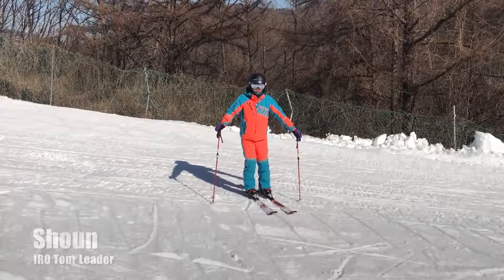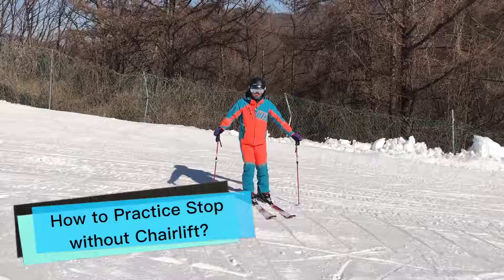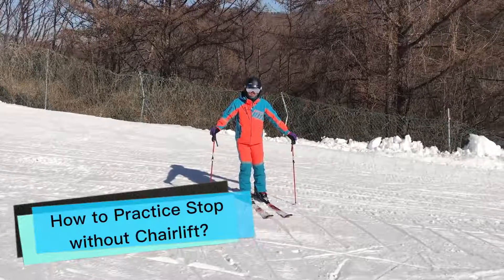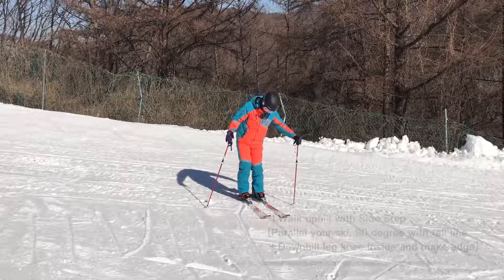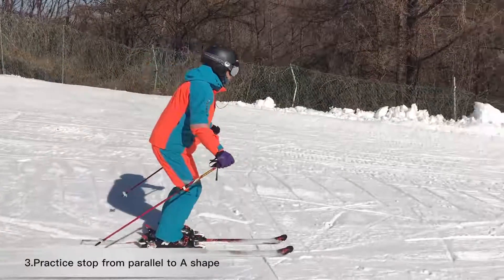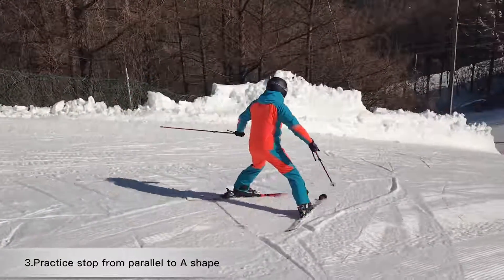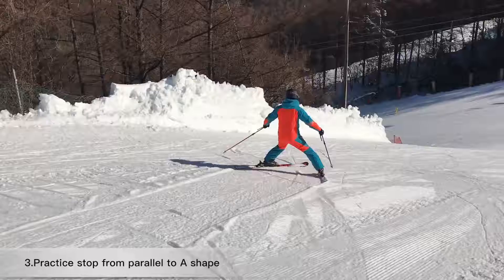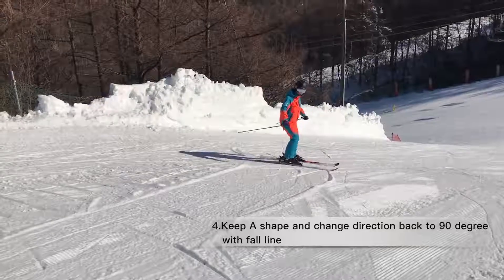Shoun's Ski Tactic 13.How to Practice Stop without Lift | IRO TOUR - Shoun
This video is related to the lessons of IRO TOUR Korea Ski Tour
if you would like to have more information about IRO TOUR Ski course please

此影片為IRO TOUR韓國滑雪團的課程影片
如有興趣了解更多IRO TOUR的滑雪課程資訊，敬請瀏覽 [MORE IRO TOUR 更多資訊]
Facebook: IRO TOUR - Korea Ski. Snowboard 韓國滑雪團

[IRO TOUR]
IRO TOUR provides Korea Ski Tour, Medical Tour, Seasonal Tour, ETC.
IRO TOUR 提供韓國滑雪團、健康醫療行程、季節性旅遊等.